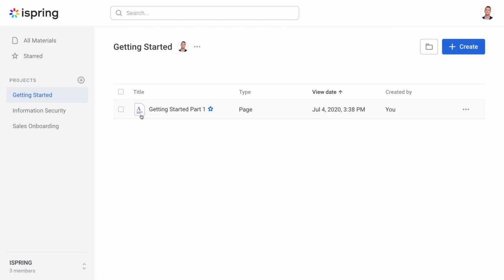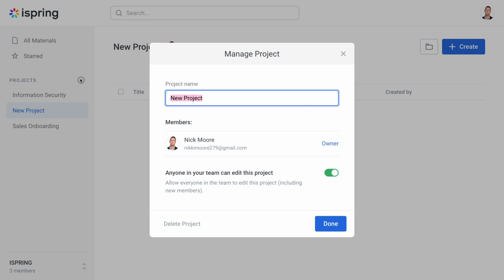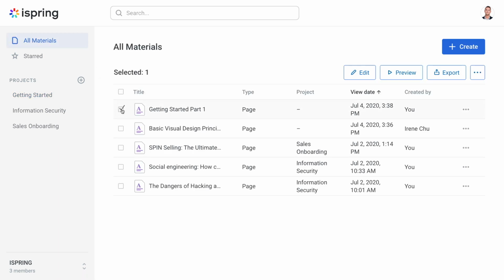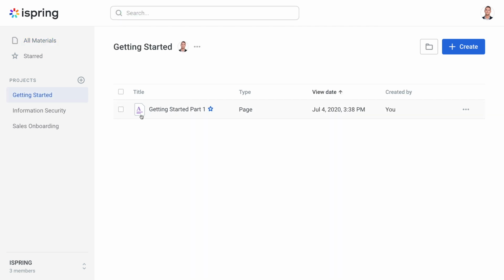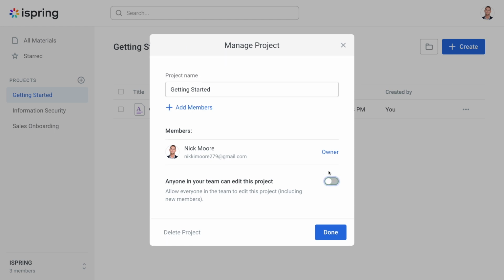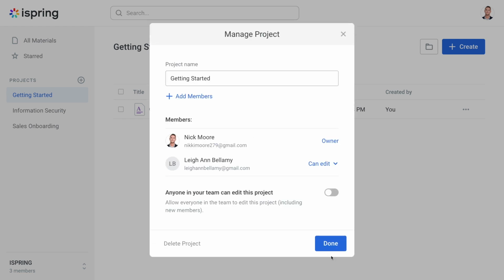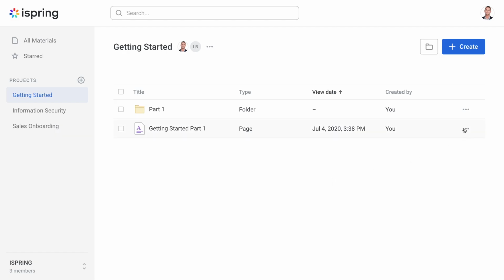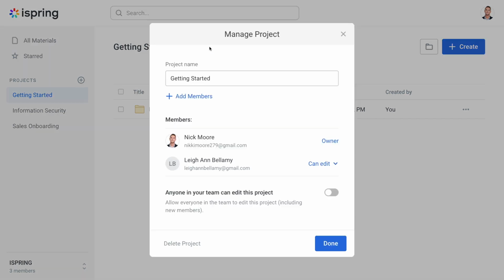How to Work with Projects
In this video, we'll take a look at how to build a project in iSpring Page and how to get all of the benefits of working collaboratively online.